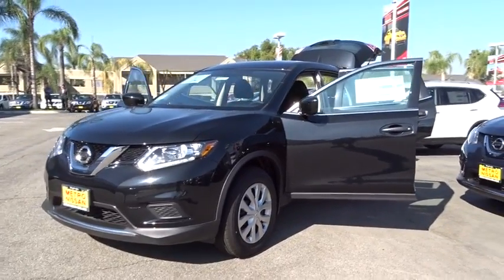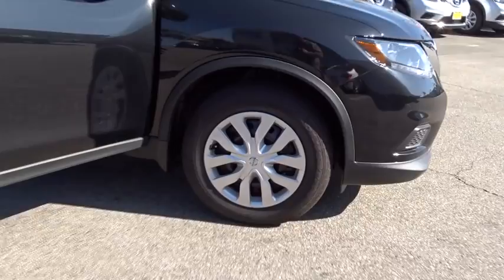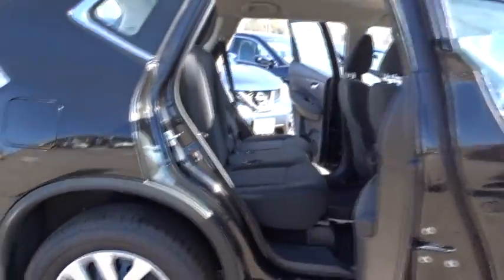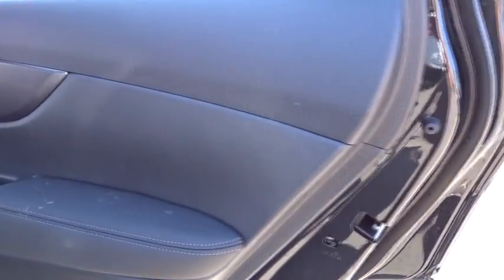2016 Nissan Rogue San Bernardino, Fontana, Riverside, Palm Springs, Inland Empire, CA 34754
2016 Nissan Rogue

Delivers 33 Highway MPG and 26 City MPG! This Nissan Rogue boasts a Regular Unleaded I-4 2.5 L/152 engine powering this Variable transmission. [L92] FLOOR MATS & 2-PC CARGO AREA PROTECTOR -inc: 2-pc front and 2-pc 2nd row floor mats, [B93] CHROME REAR BUMPER PROTECTOR, [B92] SPLASH GUARDS.* This Nissan Rogue Features the Following Options *Wireless Streaming, Wheels: 17 Steel w/Full Covers, Variable Intermittent Wipers, Urethane Gear Shift Knob, Trip computer, Transmission: Xtronic CVT Automatic -inc: sport mode switch,, Tires: P225/65R17 AS, Tire Specific Low Tire Pressure Warning, Tailgate/Rear Door Lock Included w/Power Door Locks, Systems Monitor.* Visit Us Today *Stop by Metro Nissan of Redlands located at 1655 Industrial Park Ave, Redlands, CA 92374 for a quick visit and a hassle-free deal!